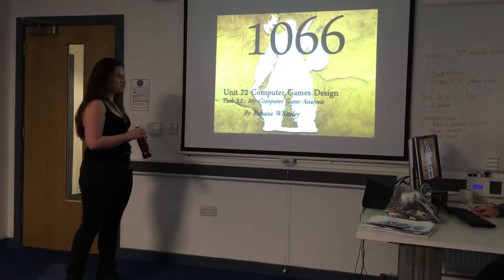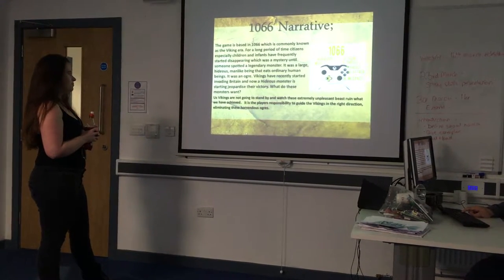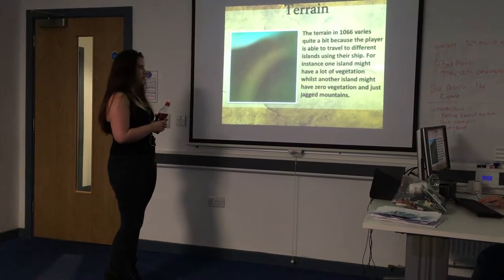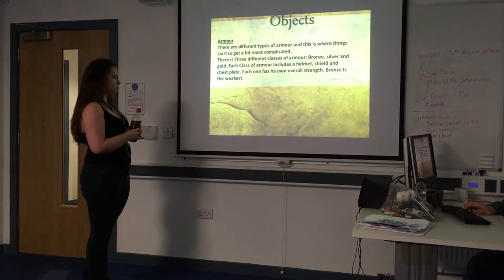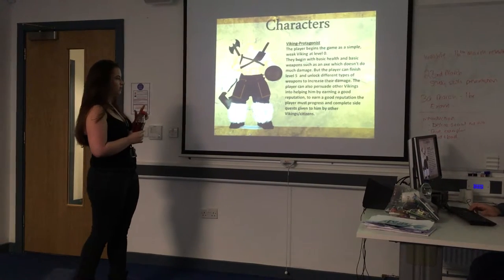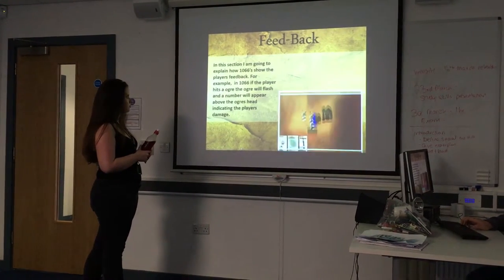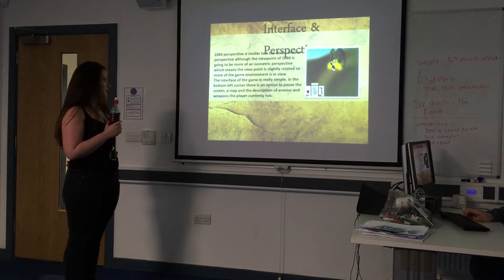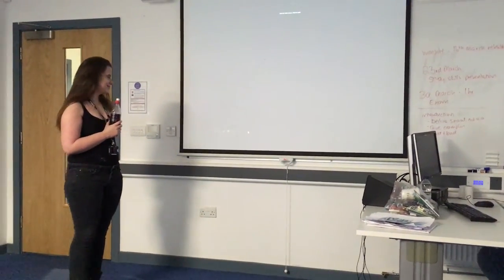Game design presentation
College presentation